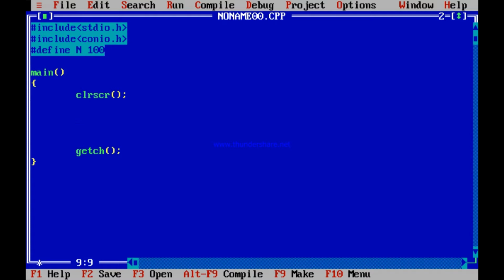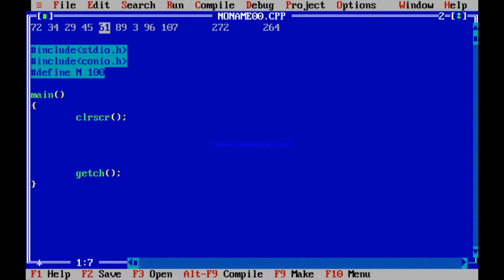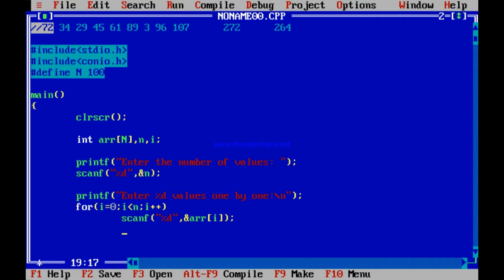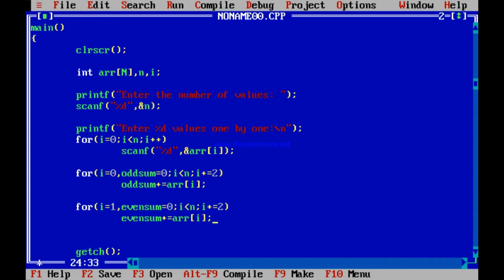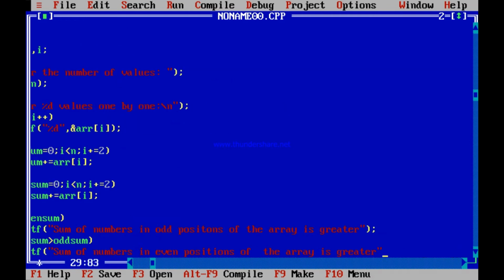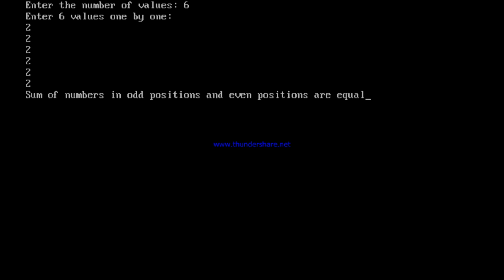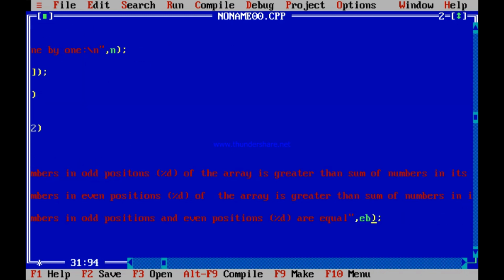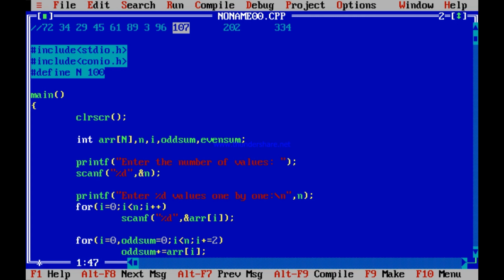C Programming | Lecture -5 | Part 9/10 | Prof. Dr. Biswajoy Chatterjee | UEM ,Jaipur